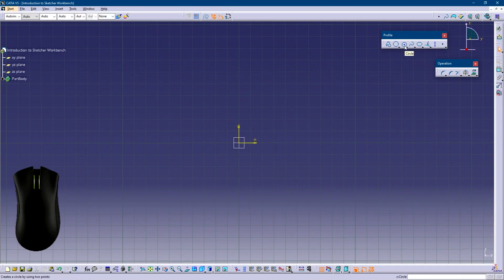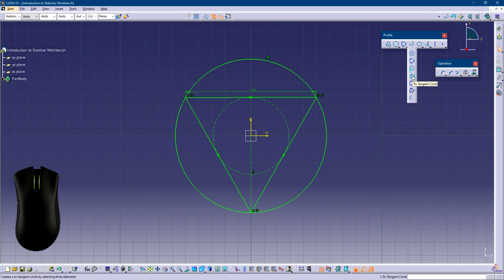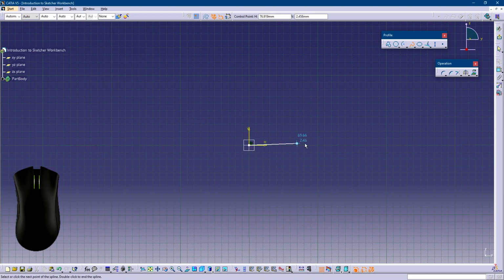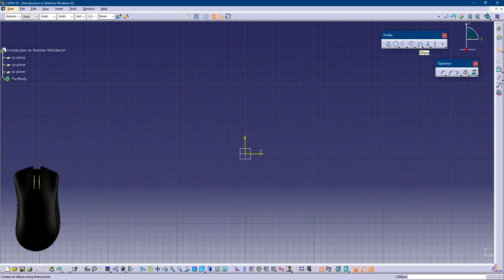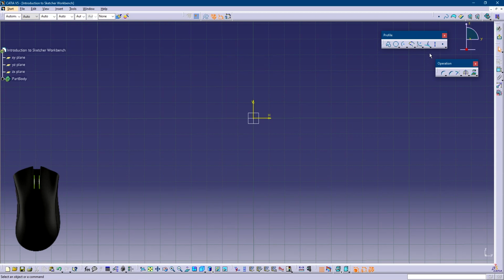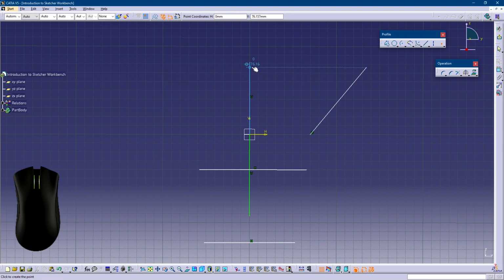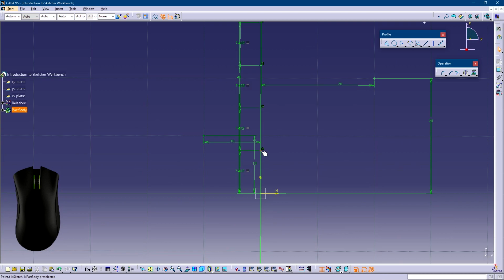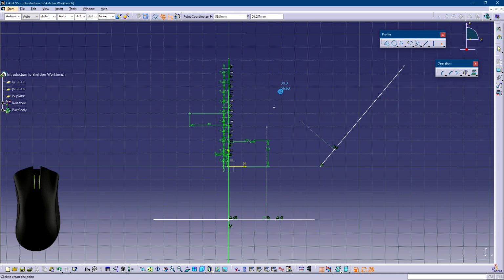CATIA Tutorial for Beginners - 2 | Sketcher Workbench | Profile Toolbar | CATIA V5 Tutorials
00:03 - Circle Tool
00:47 - Three-Point Circle Tool
01:13 - Tri-tangent Circle Tool
01:24 - Three-Point Arc Tool
01:41 - Three-Point Arc Starting With Limit Tool
02:00 - Arc Tool
02:21 - Spline Tool
02:56 - Connect Tool
03:43 - Ellipse Tool
04:19 - Parabola by Focus Tool
04:34 - Hyperbola by Focus Tool
04:59 - Axis Tool
05:25 - Construction Line
06:08 - Point by Clicking Tool
06:46 - Point by Using Coordinates Tool
07:07 - Equidistant Points Tool
07:37 - Intersection Point Tool
08:13 - Projection Point Tool
08:45 - Align Point Tool

About the Software:
Name: CATIA
Version: V5-6R2018
Info: Catia V5-6R2018 is a very large-scale platform for CAD, CAE, CAM program published by Dassault Systèmes.

Install CATIA V5:-

Install SOLIDWORKS:-

01. Beginners Tutorial: About Catia V5 (User Interface, Settings, Toolbars, Types of Workbench, Axis System, How to save, etc...)